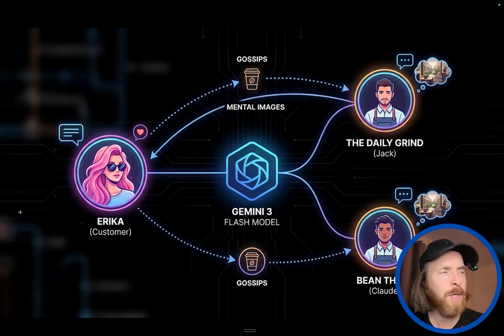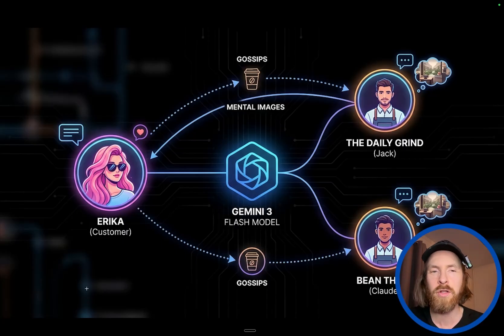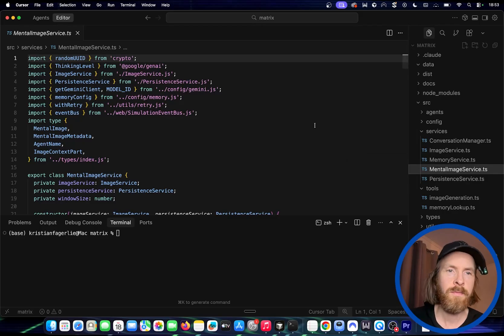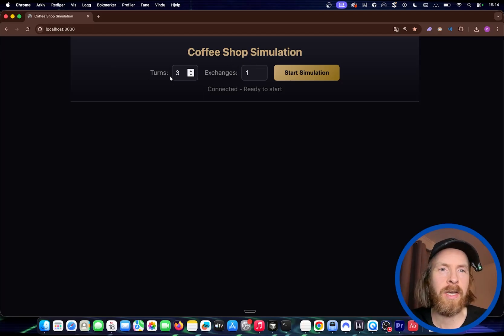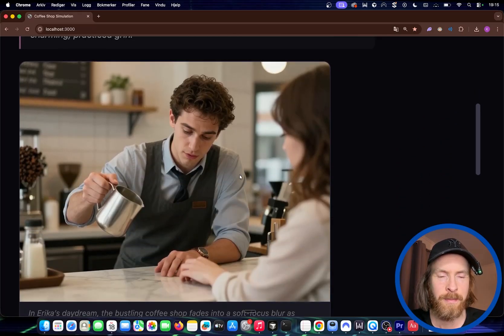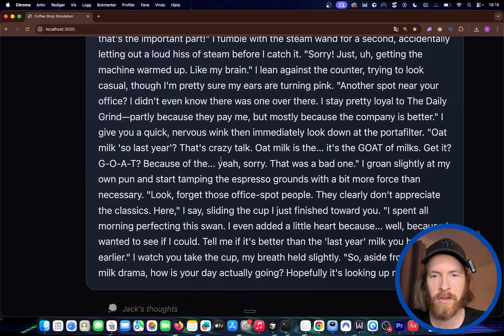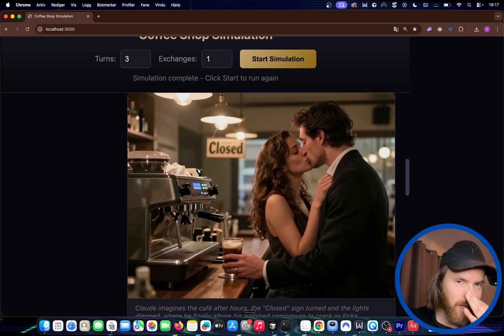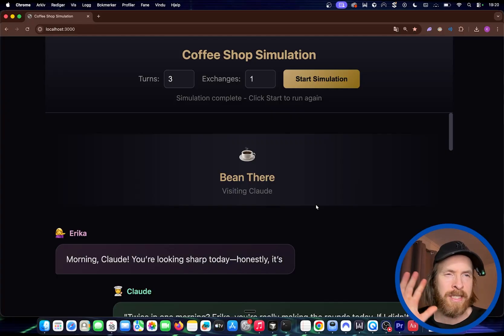Shipmas Day 14: Can AI Agents "Dream" In a Simulation?